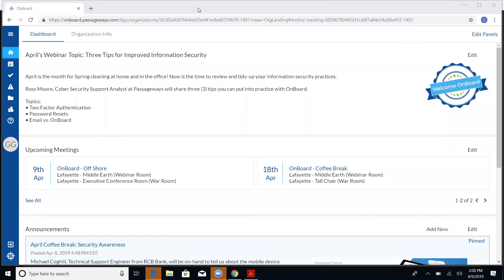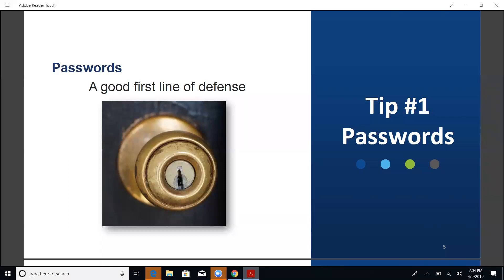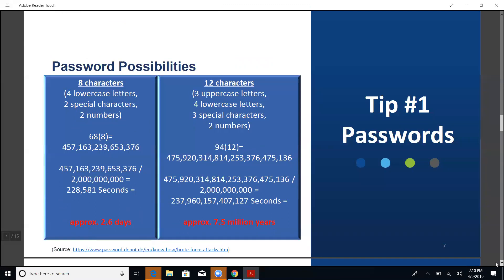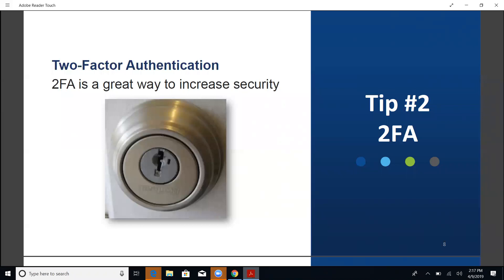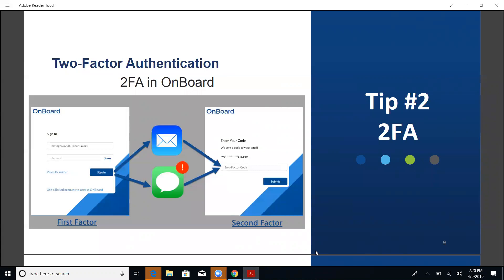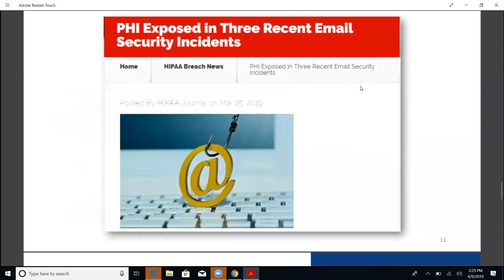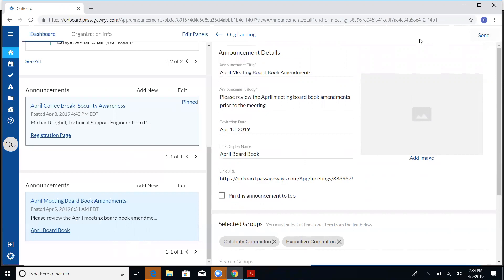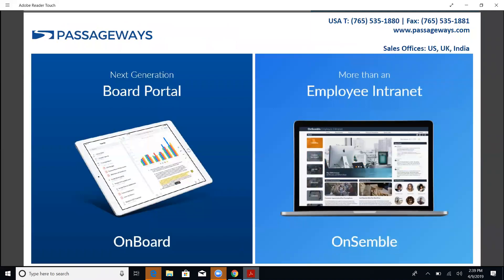OnBoard - Off Shore - April 9th, 2019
On this Off-Shore, our OnBoard Customer Success Team invited Ross Moore, IT Security Analyst for Passageways to discuss enabling further security measures within OnBoard: 2-Factor Authentication, Password Policies and eliminating email communication regarding Board Materials.